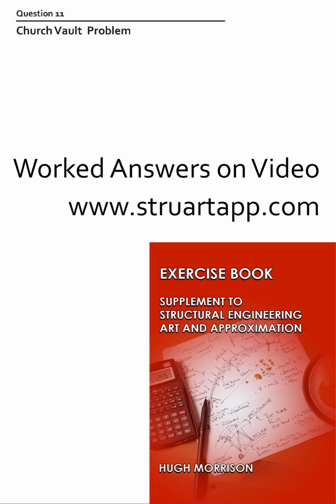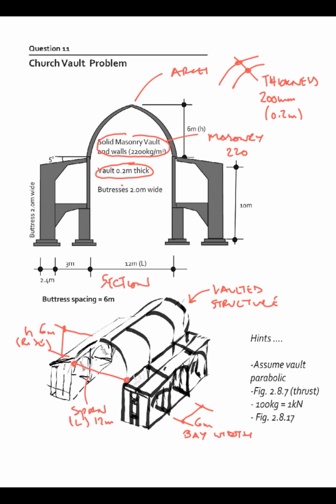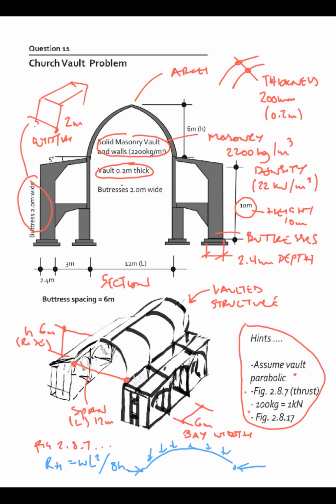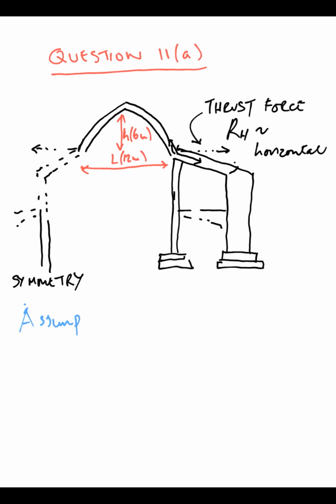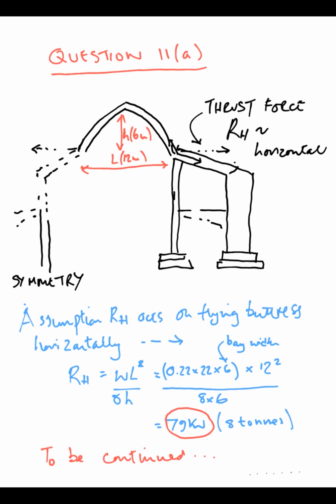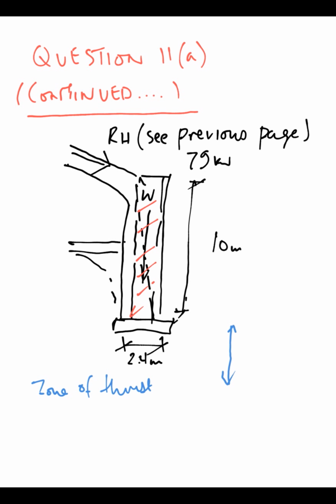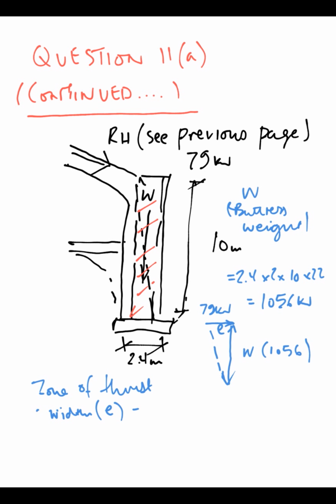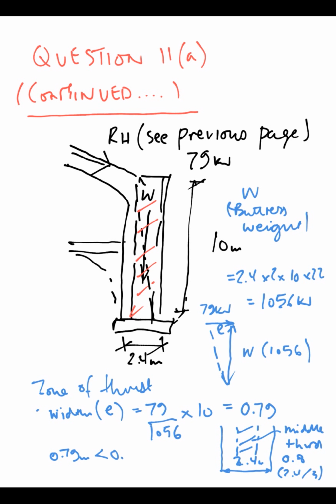Question 11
Exercise Book accompanying Structural Engineering Art and Approximation